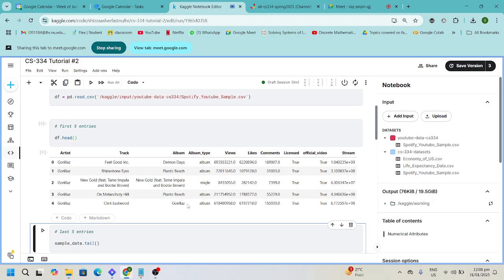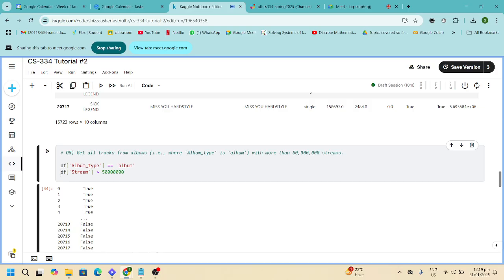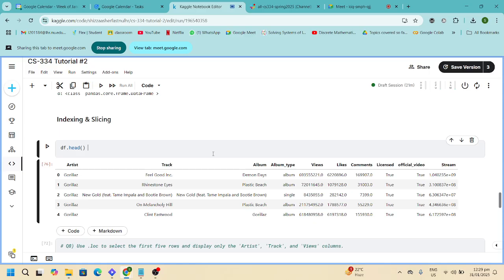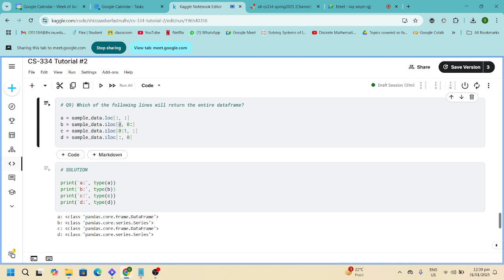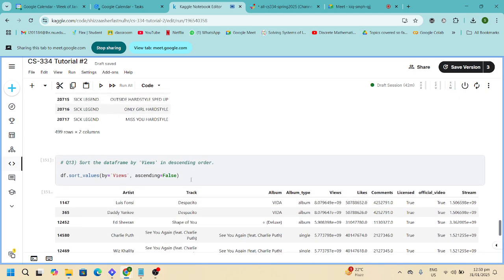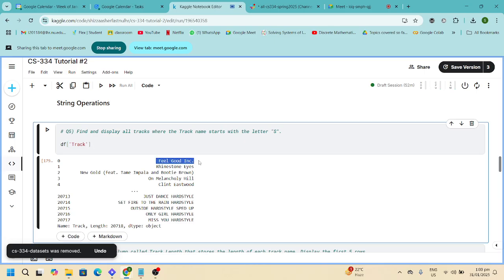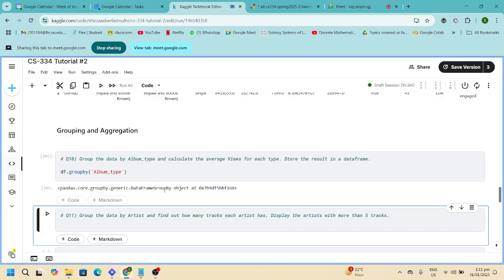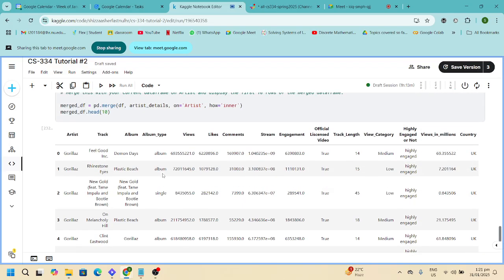CS-334 Tutorial 2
Contents covered: basic Pandas functions, Filtering, Grouping, Aggregation, Merging, & Querying in Pandas